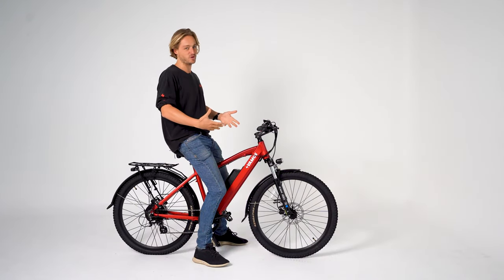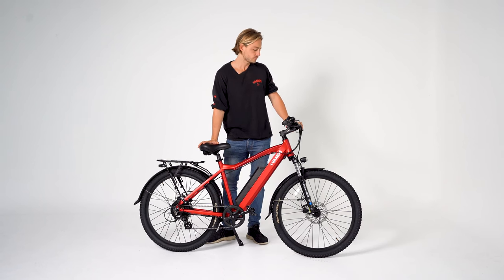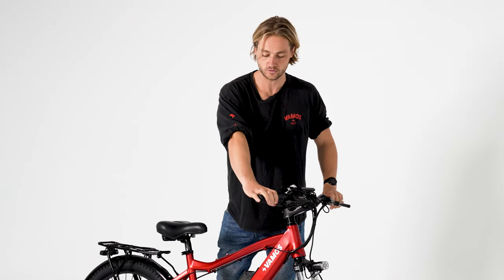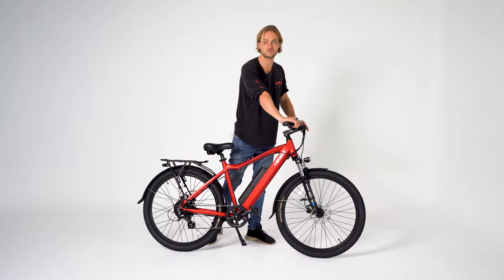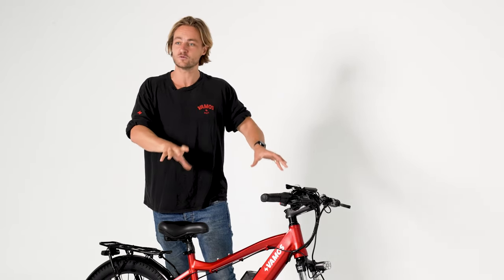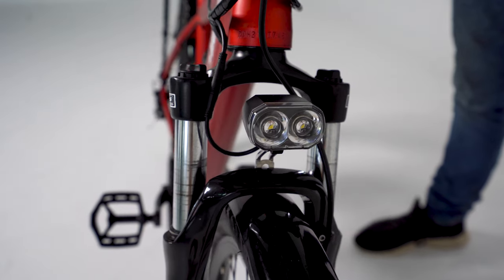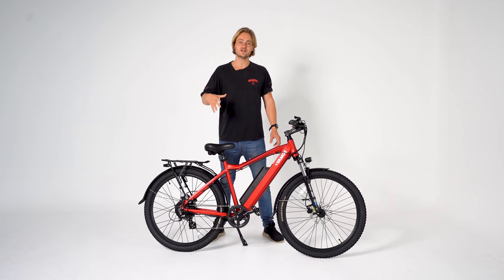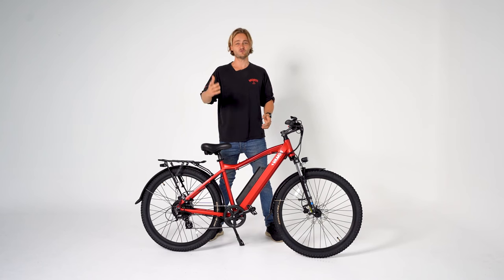Get the Rundown of El Diablo with Conrad from Vamos Bikes - a High Performance High Torque E-Bike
This high-torque high-powered e-bike is our best selling high-performance model. A light aluminium frame, powerful Bafang motor & front suspension makes this bike absolutely fly over any terrain and incline. Reach speeds up to 40kmph on flat terrain with just the throttle (without pedalling!).

For a full list of the EL Diablo's current specs, check out

*specs subject to change, please view link above for current specs.